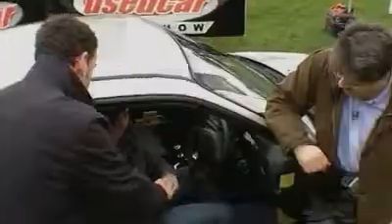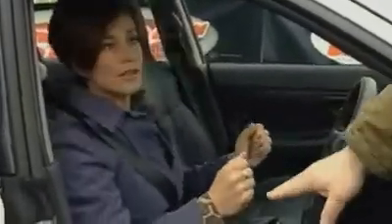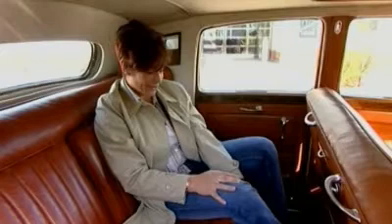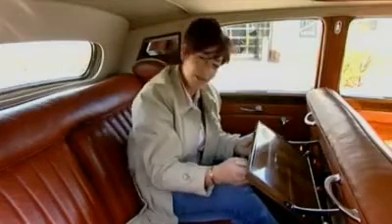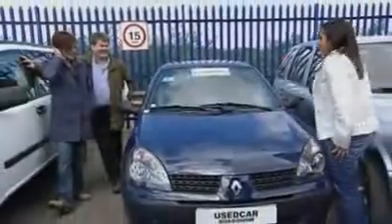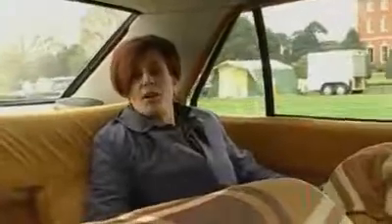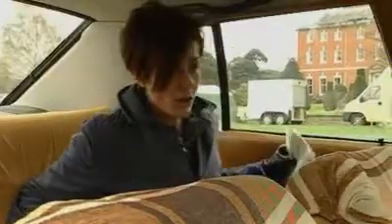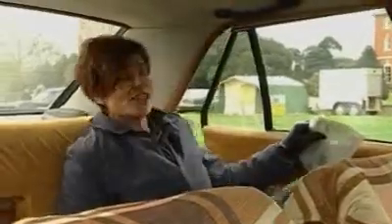Penny Mallory showreel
Penny Mallory, TV Presenter and Motivational Speaker